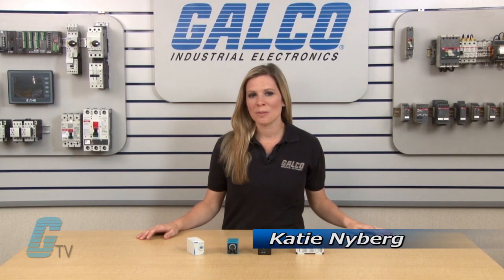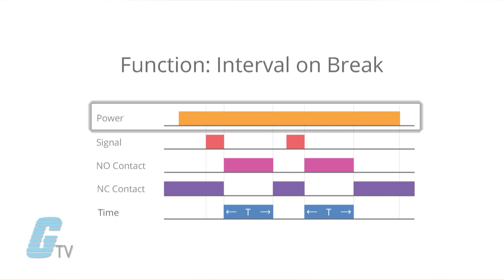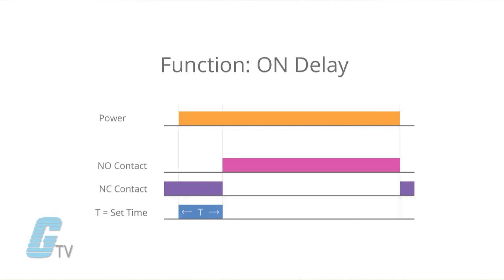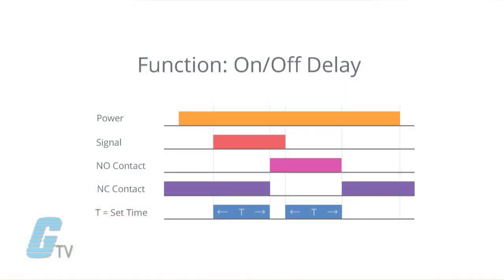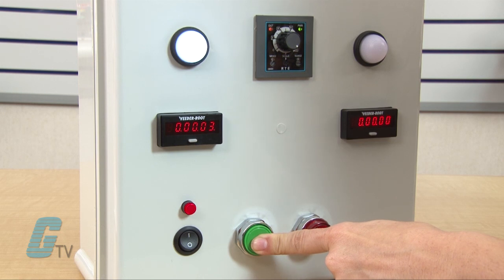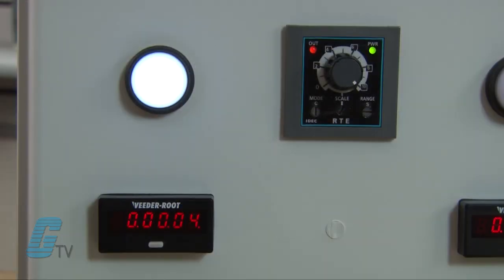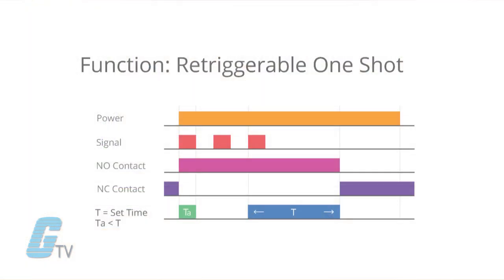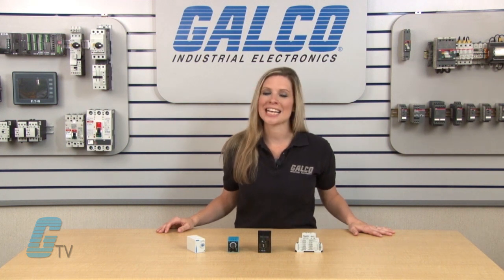What are the Different Timing Functions on Timing Relays?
Timer Functions presented by Katie Nyberg for Galco TV.

Timers, Time delay relays, or timing relays are electromechanical switches that can turn on or off devices after a set time elapses.  They can be actuated by applying power or a signal to the coil to begin timing. This video covers interval timers, on/off delays, on delays, off delays, cycle timing, and one shot timers.

Time‑delay relays play an important role in industrial control logic circuits. Common applications include flashing light control, engine auto-start control, motor soft‑start delay control, and conveyor belt sequence delay.